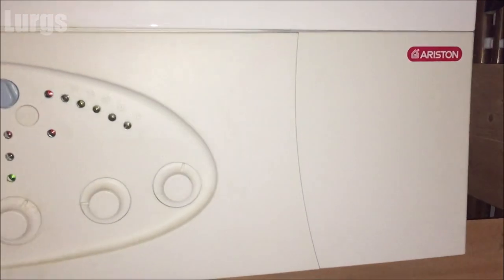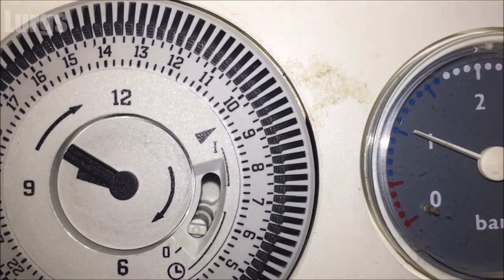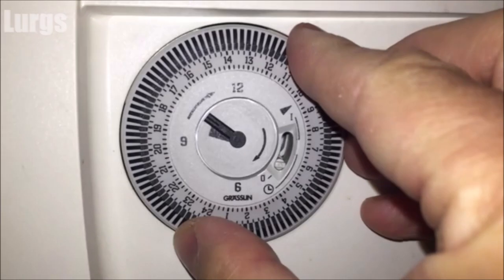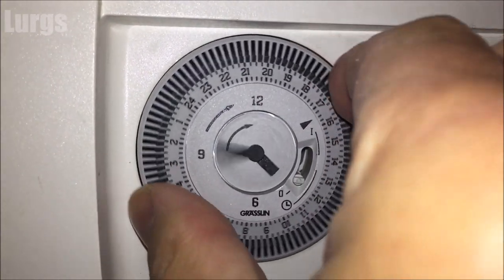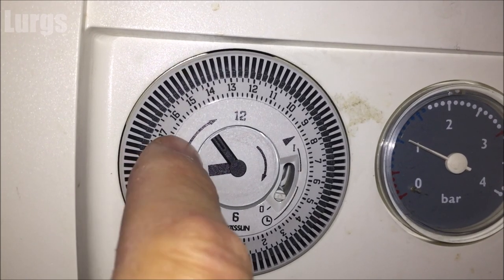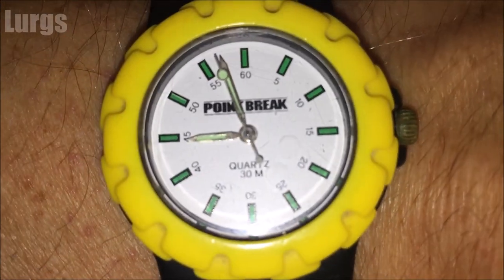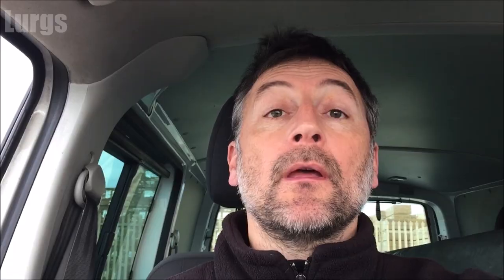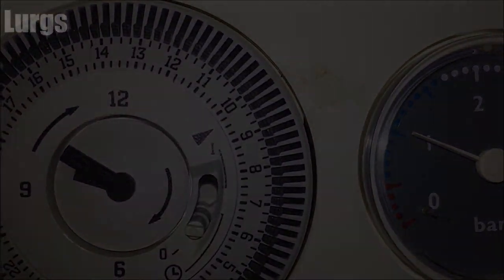Setting Pin Time Clock on Combi Boiler - How to set a Boiler Time - Set Grasslin Clock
Setting Pin Time Clock on Combi Boiler.
How to set a Boiler Time.
Set Grasslin Clock.
How to set Clock on a Combi Boiler.
How to set a pin time Clock on Combi Boiler.
How to set time on Combi Boiler.
Setting a pin time Clock.
Combi Boiler Set Clock.
Grasslin setting time.
In this simple to follow video I will show you;
Setting the Clock on a Combi Boiler, this is Grasslin set clock on a manual Grasslin timer.
I don't like the digital timers as they are prone to power spikes and can reset themselves frequently then you lose all your settings.
If the clocks have gone forwards an hour or back an hour or you have had a power cut then you will need to set the Time on the Combi Boiler.
This is setting the clock on an Ariston Combi Boiler but is applicable to any Grasslin Mechanical Timer switch.
This video shows you how to set the clock on the Grasslin mechanical central heating unit on the Combi Boiler.
This is the Grasslin Time setup (Grasslin Clock setup).

Hopefully this video on how to set the time on a boiler has been helpful.